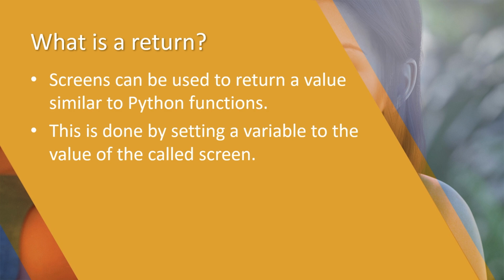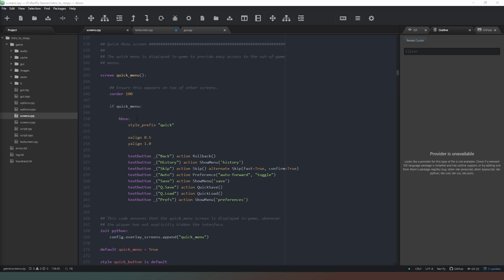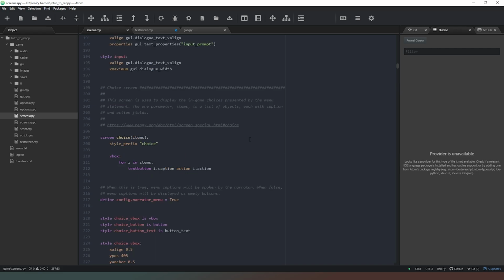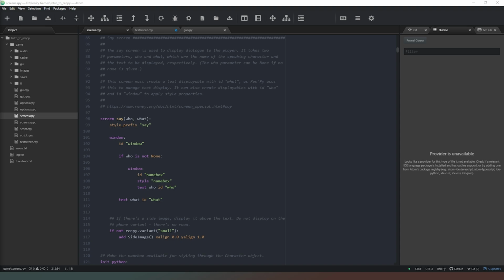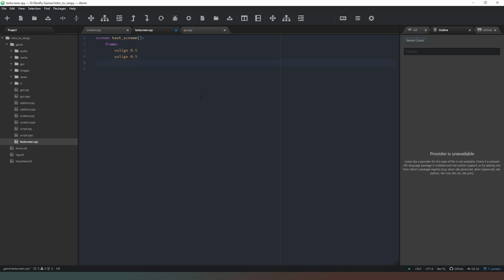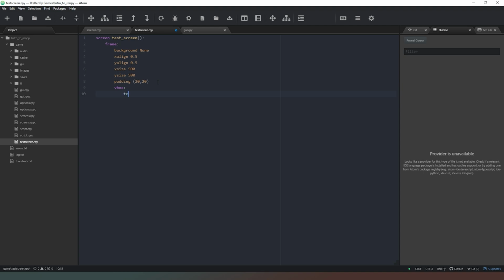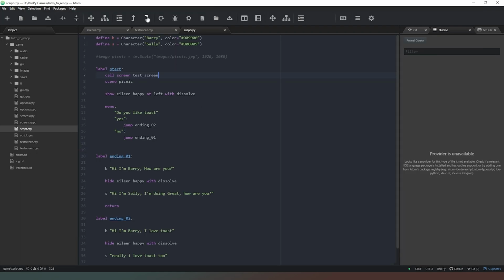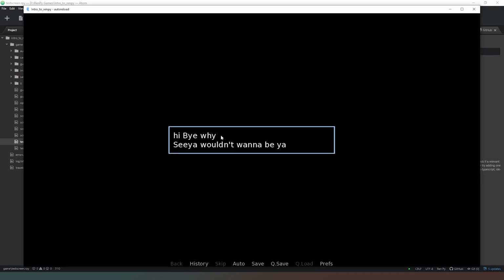[Ren'Py] Introduction to Ren'Py part 5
Screens and more screens